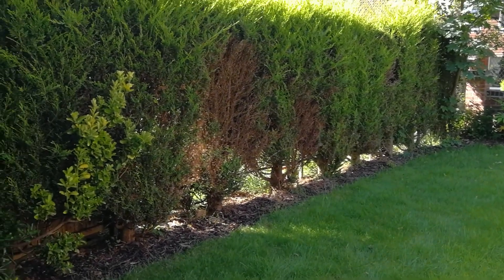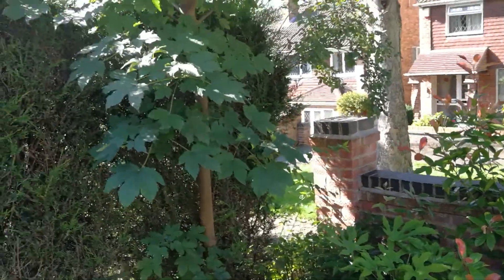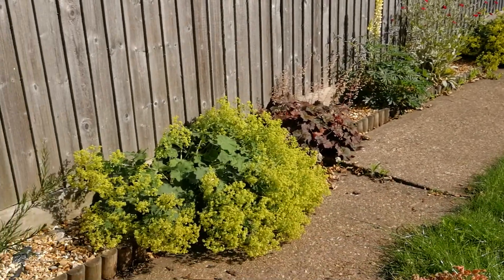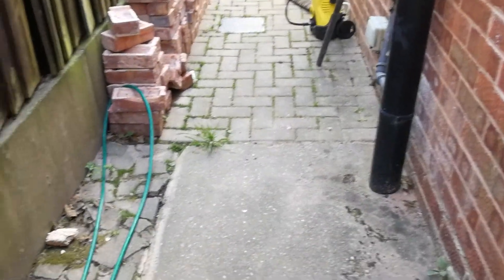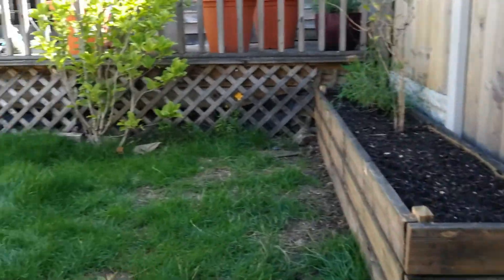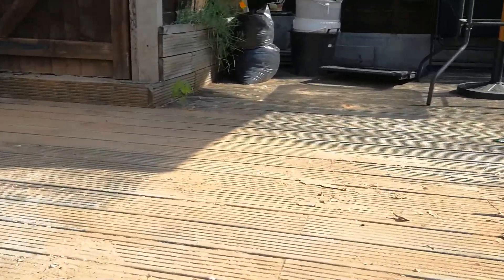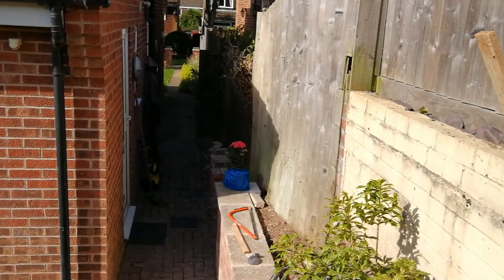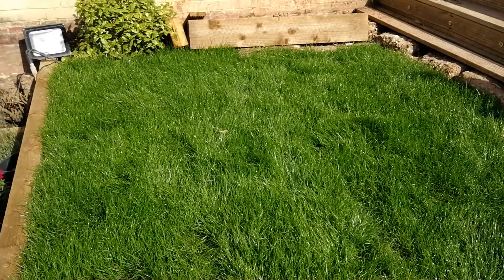Fixing miss D garden